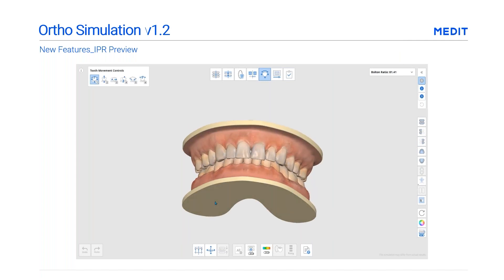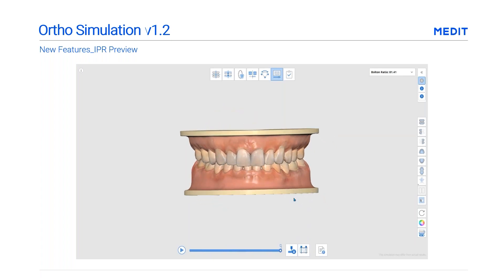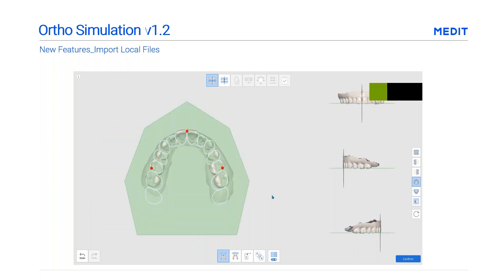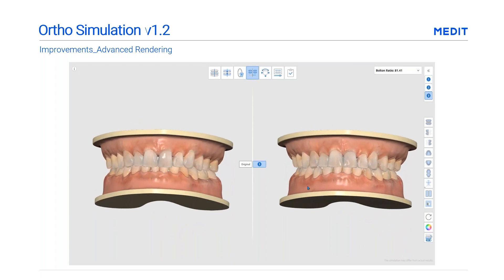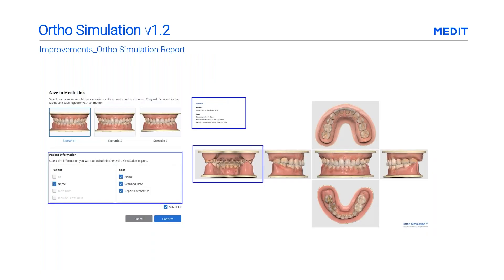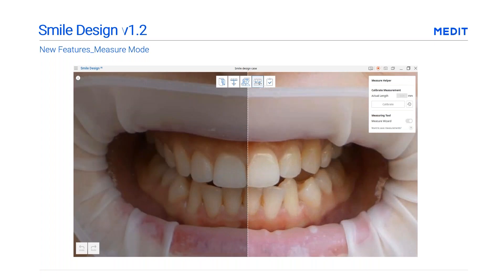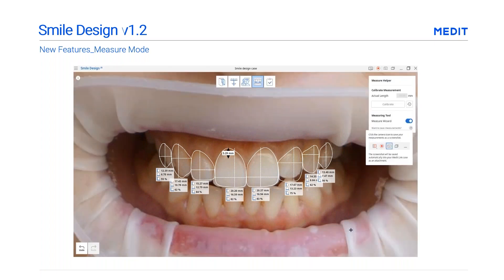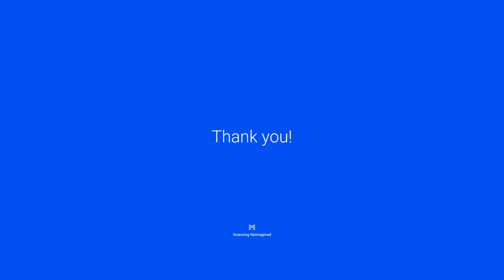What's New in 'Medit Ortho Simulation v1.2 & Smile Design v1.2'.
In this webinar, you can learn new features of Medit Ortho Simulation v1.2 and Medit Smile Design v1.2. Experience improved Medit Ortho Simulation & Smile Design with updated features!